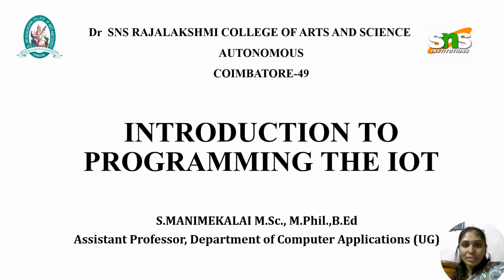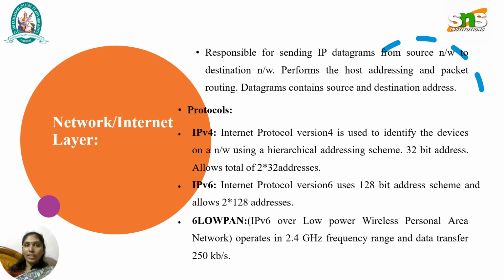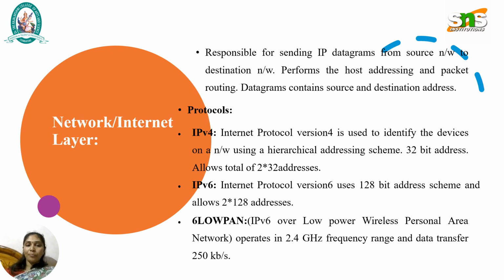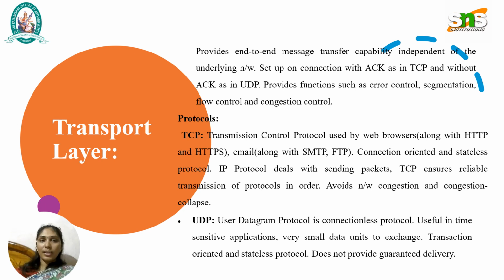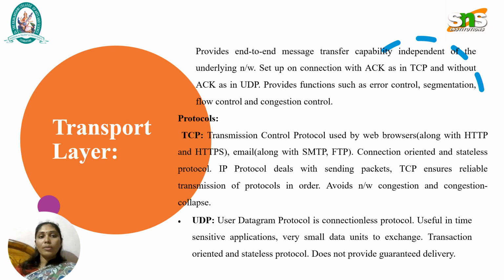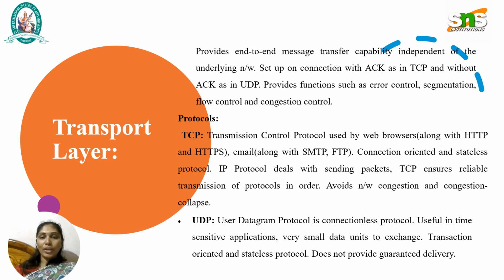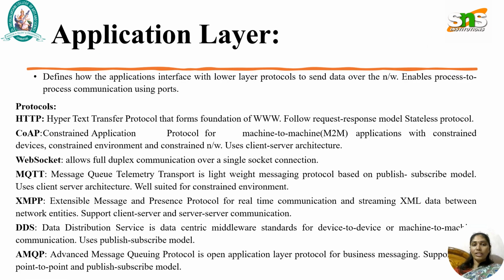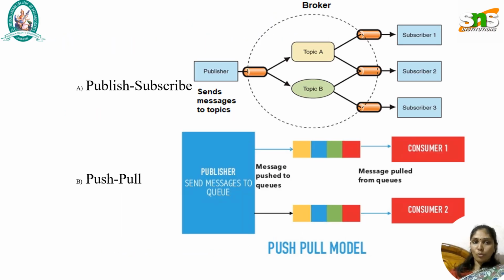Case Study/Internet of Things/DRSNSRCAS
An IoT case study showcases how connected devices collect and share real-time data to optimize processes, enhance decision-making, and improve user experience. It highlights tangible outcomes like increased efficiency, cost savings, or predictive maintenance across industries.